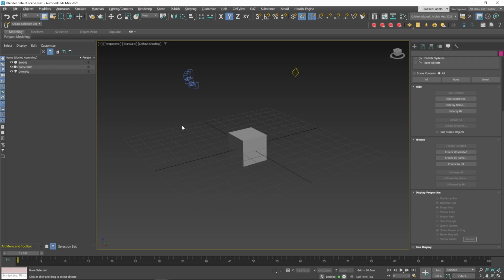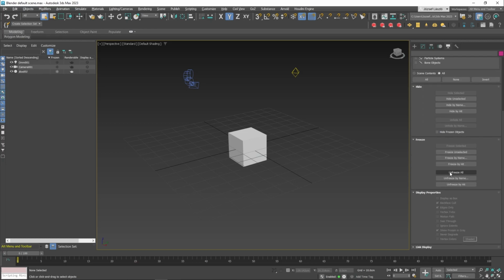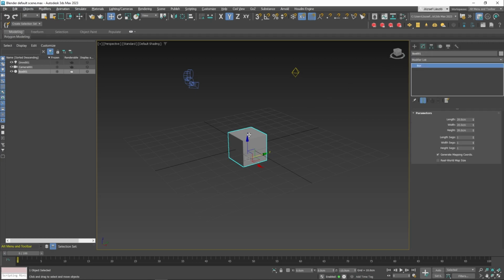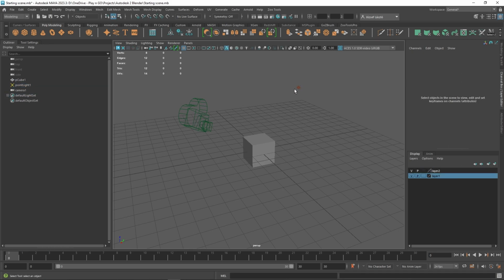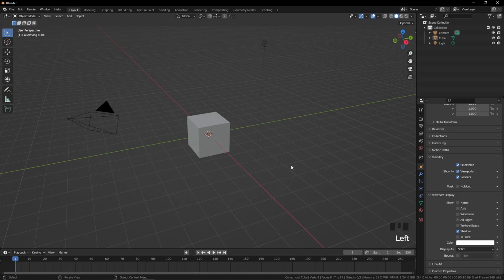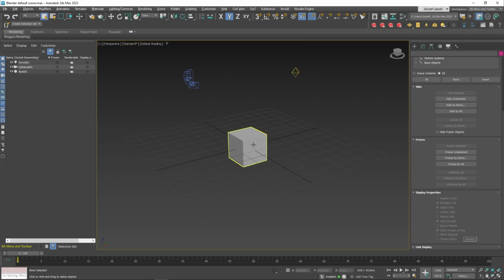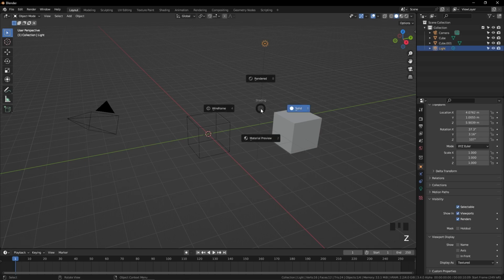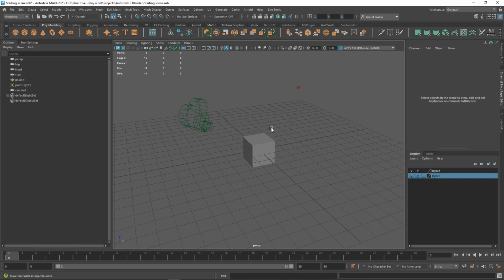A2B - Chapter.I - 13 View Hide Freeze